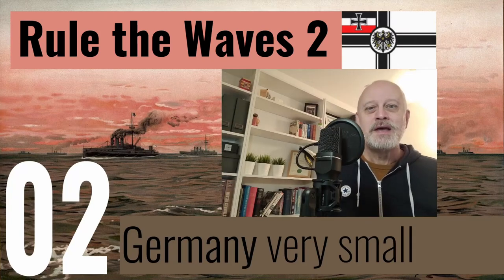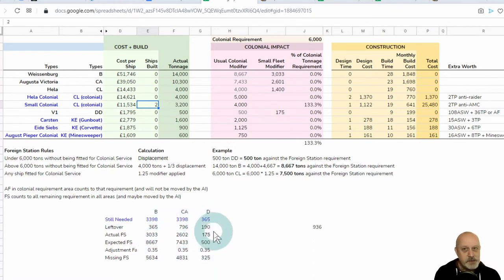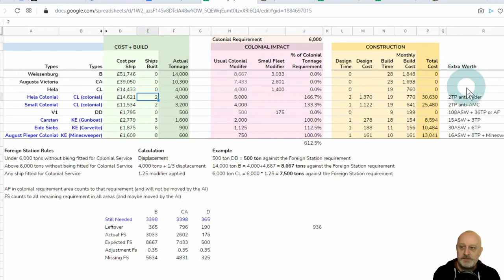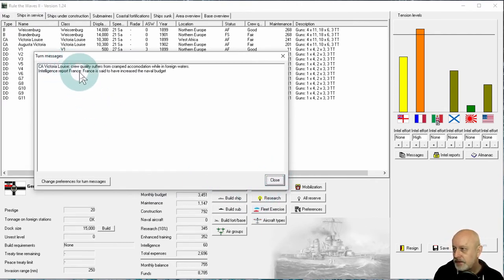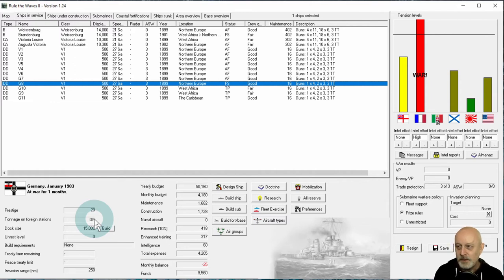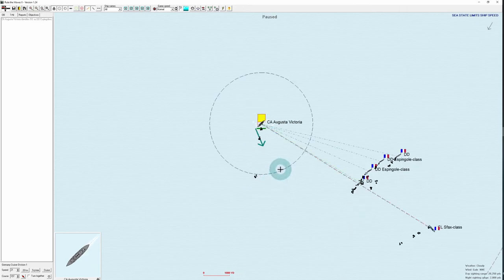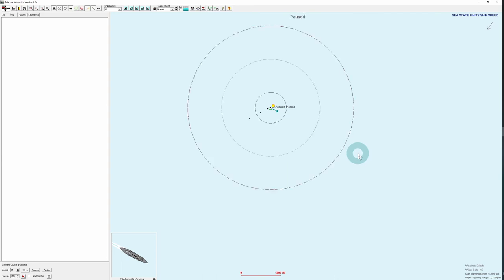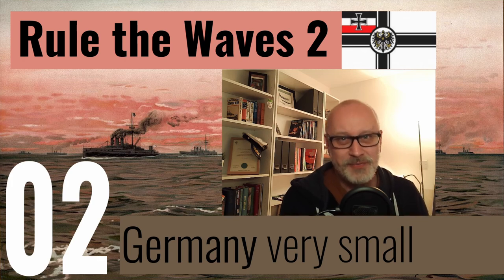Rule the Waves 2 | Germany 02 - Foreign Stations + Battle in a Gale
Let's Play Rule the Waves 2 as Germany with a very small fleet, to see what difference that makes to the pace and character of the game. Episode 2 - trying to sort out the colonial foreign station mess I've gotten into and our first battle against the French, with heavy seas limiting speed and rain cutting visibility dramatically.

RtW2 Very Small Fleet foreign station planner (Google Doc)